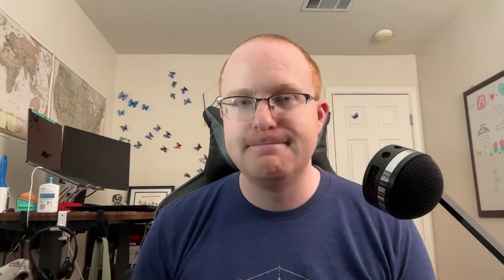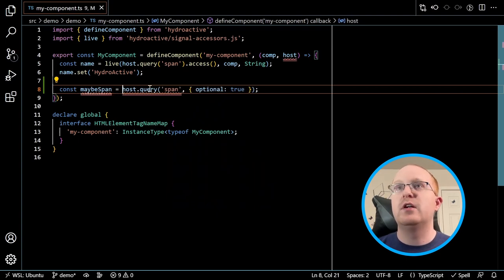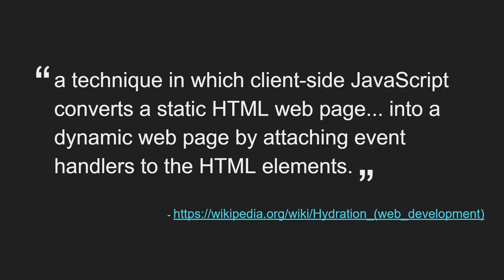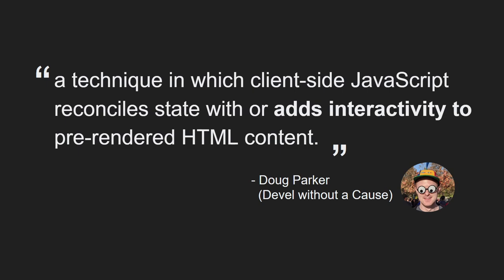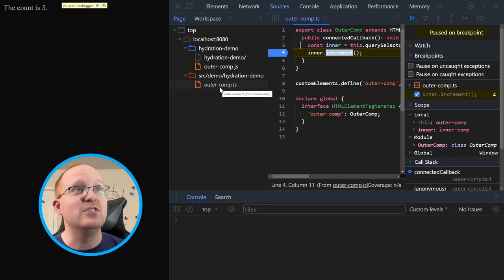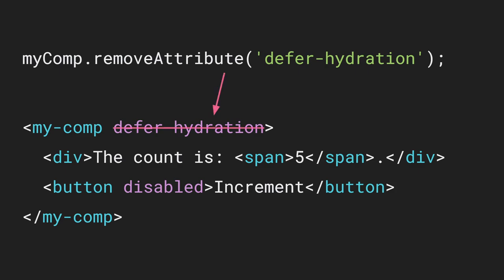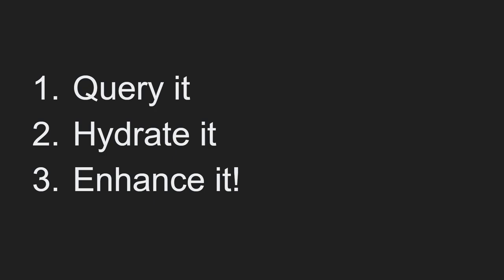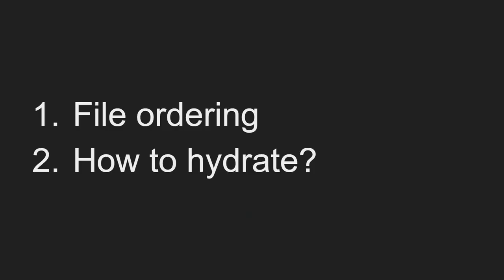What even is hydration? - HydroActive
Let's take a deep dive into what "hydration" actually means, what common problems you encounter when you try to use it, and how HydroActive can help solve those problems. We'll also take a look at the `defer-hydration` community protocol and how that enables Web Components to hydrate in an interoperable fashion.

Try out HydroActive for yourself: `npm install hydroactive@0.1.2`

Chapters:
00:00 Introduction
00:23 Changelog
07:17 Definition of "Hydration"
12:07 Hydration Challenges
17:40 `defer-hydration` Community Protocol
19:39 Hydration Demo
32:09 Outro